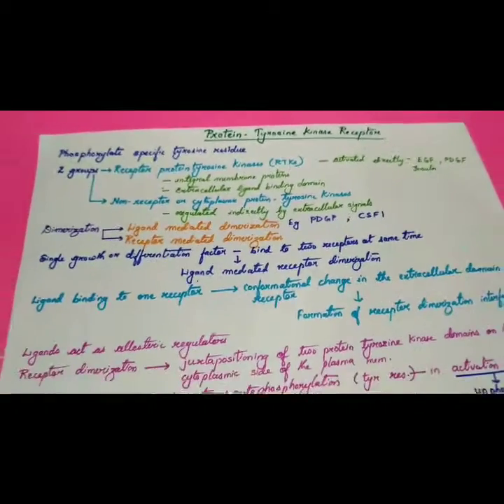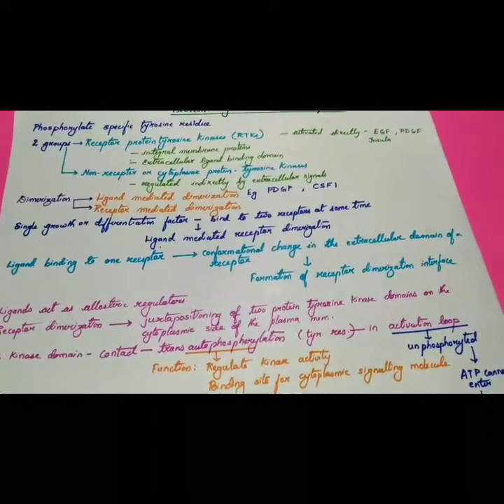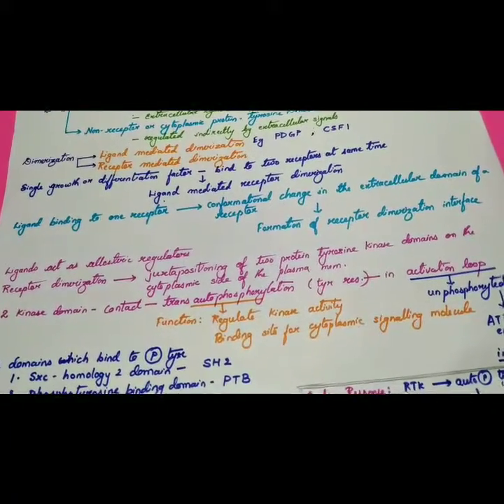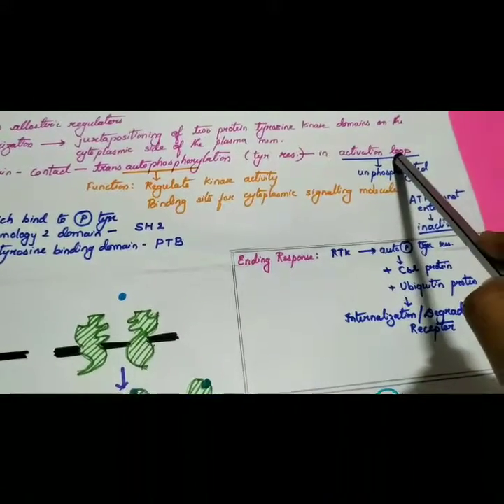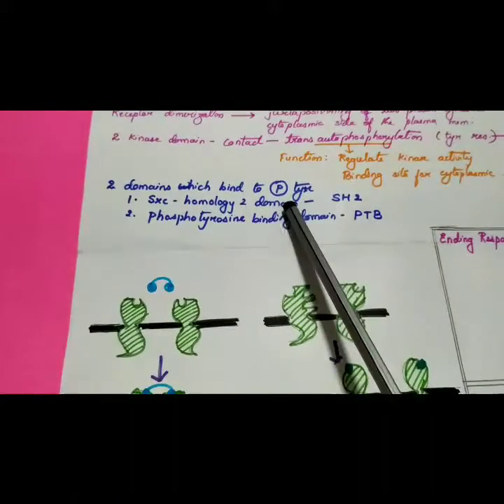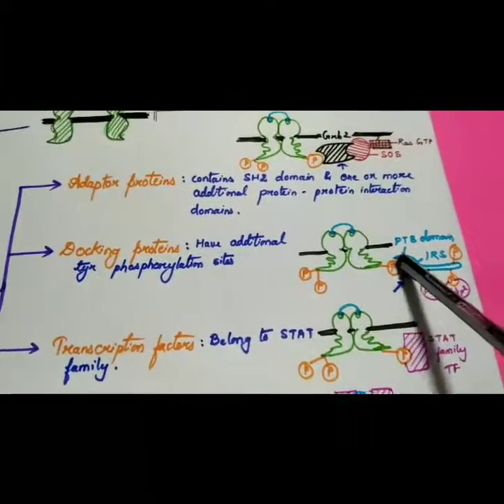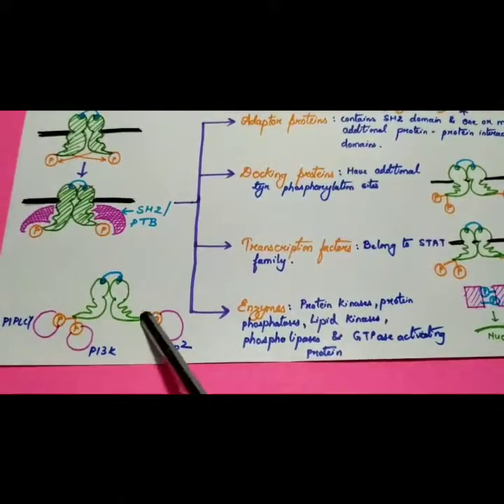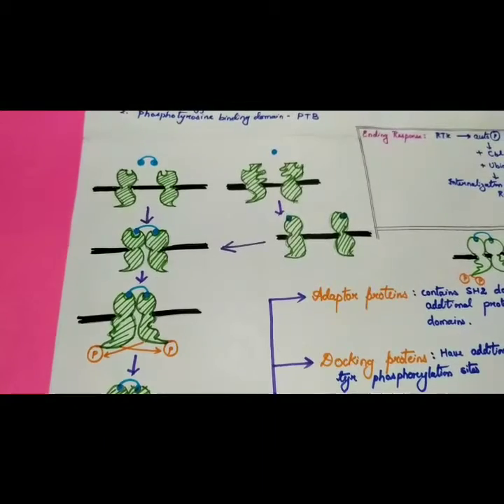Cell signalling: protein tyrosine kinase mechanism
This explains protein tyrosine kinase pathway of cell signalling